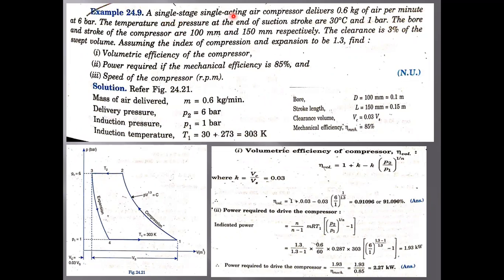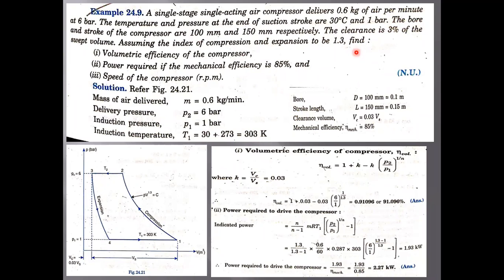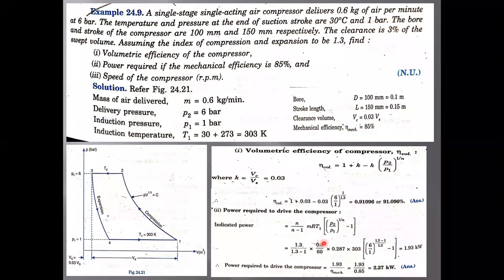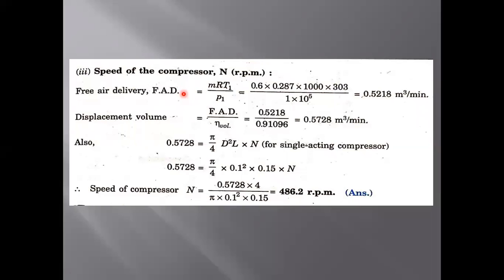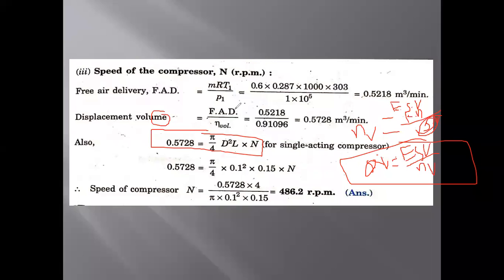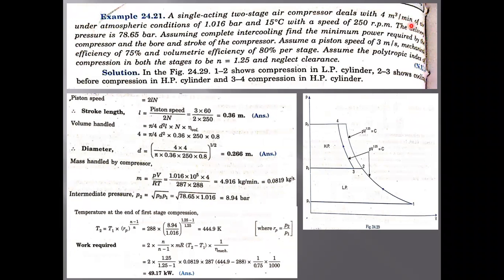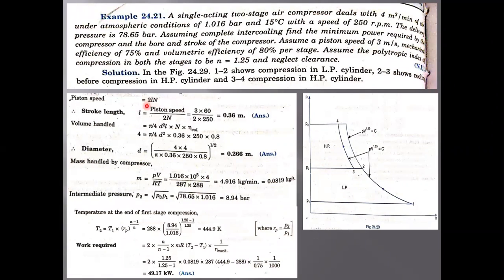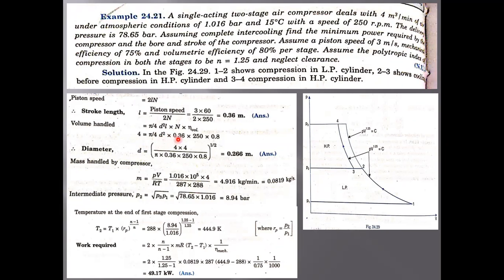Single Stage Single Acting Reciprocating Air Compressor Problems I Thermodynamics for GATE 2027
11. Regeneration in Rankine Cycle | The concept of mean temperature of heat addition in rankine cycle

15. How Spark Ignition Engine or Gasoline engine works | Stages of SI engine | how petrol engine works:

16. Air Standard, air fuel and Actual Cycle | Air Standard Cycle vs air fuel vs actual cycle comparison

20. IC Engine : Variable Specific heat in IC engine | Variable specific heat in thermodynamics

21. Heat Loss Factor in IC Engine | Heat loss factor in actual cycle | Losses in actual cycle

25. Comparison of knock in SI & CI Engine | Compare S.I & C.I Engine | Difference between SI & CI Engine:

26. How does an Air Compressor works and different Types of air Compressor available in the market:

31. How to measure the Engine Performance IP, BP efficiency | Measurement of fuel Consumption in engine:

41. How an air intake system works | Measurement of air intake | Air box method | Viscous flow air meter_